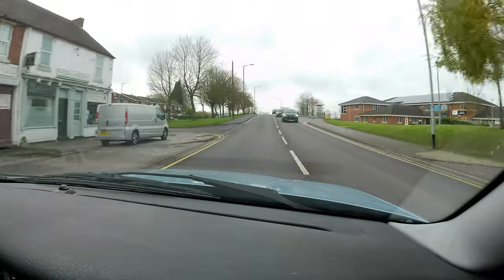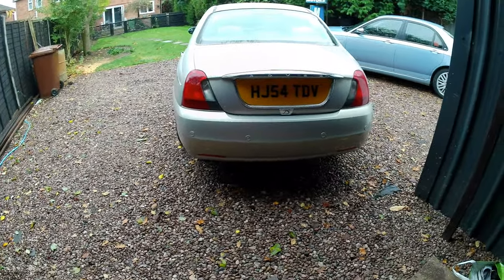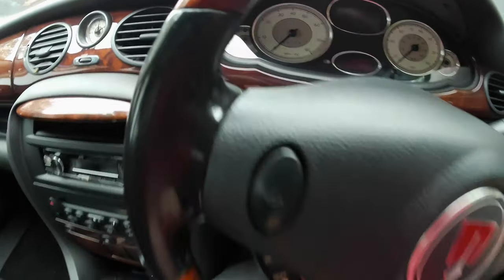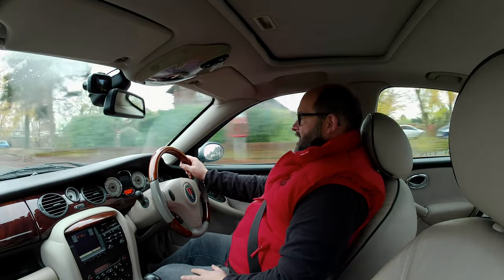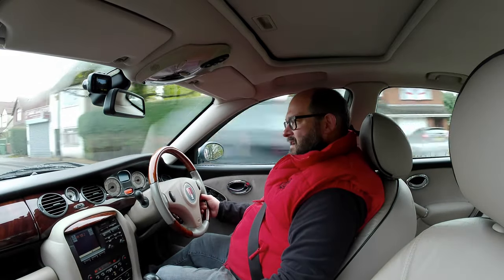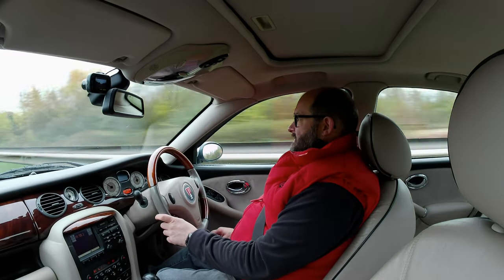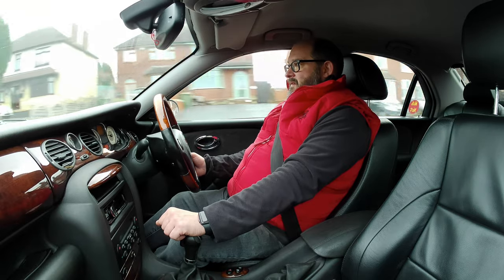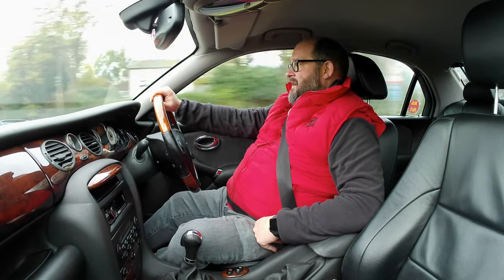No disguises! This really is a Rover 75... IN FACT 2 of them!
Massive thanks to Dan for lending me these two beauties for a couple of hours.

I was really impressed with the way these cars have been loved. I was equally impressed by the way the cars drove. Please view to see more...